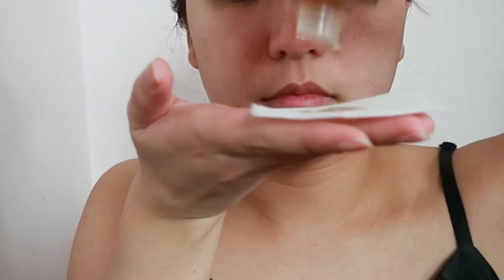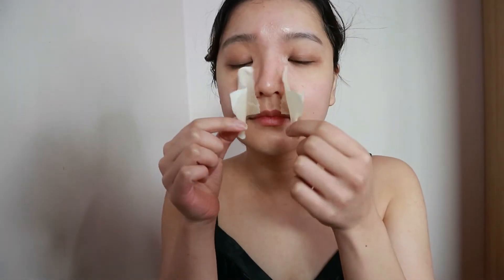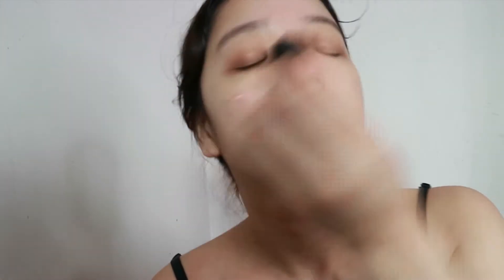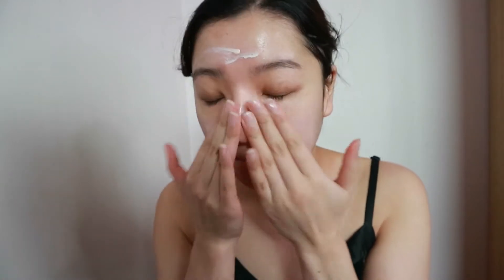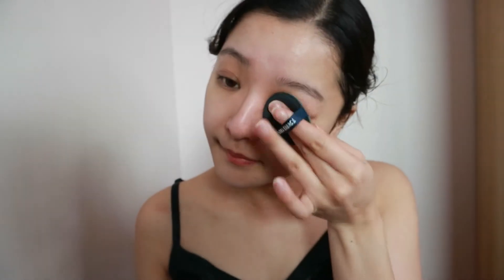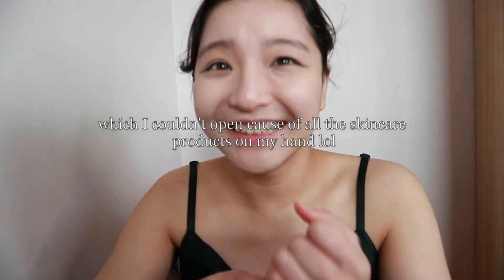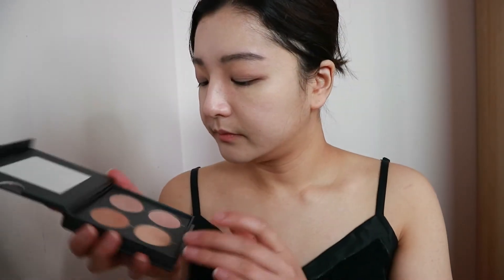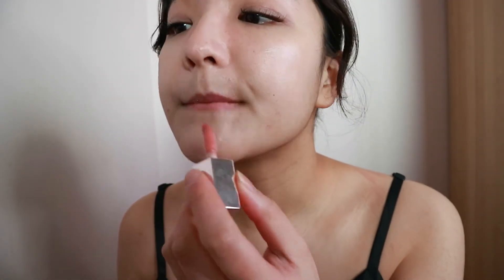Korean Glass Skin Routine (Dewy Glow Without Looking Oily!) | YesStyle Skincare Picks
Sharing a simple skincare/makeup routine that I’ve been loving especially as these days have been so cold and dry!

0:00 Intro
0:55 {Clinique} Liquid Facial Soap Mild
1:15 *{TIRTIR} Rosemary One Essence
1:24 *{TIRTIR} Multi Cotton Pad
2:05 {Clarins} Pore Control Serum
2:35 *{COSRX} Full Fit Propolis Light Ampoule
3:11 *{Dalilben} Innocent Sun Cream
3:38 {Pony Effect} Everlasting Cushion (Natural Ivory)
4:22 {The Face Shop} Designing Eyebrow (Dark Gray)
4:48 {Cover FX} Perfect Light Highlighting Palette (Moonlight)
6:07 {Banila Co.} Lip Motion Lipstick (Cherry-Chu)
6:15 {Fenty Beauty} Gloss Bomb (Fussy)
6:34 {Urban Decay} All-nighter Setting Spray

 ♫Tracks♫